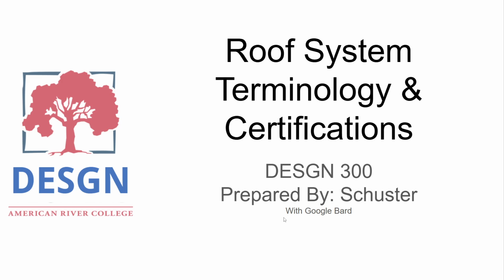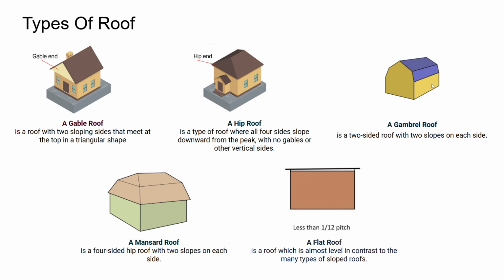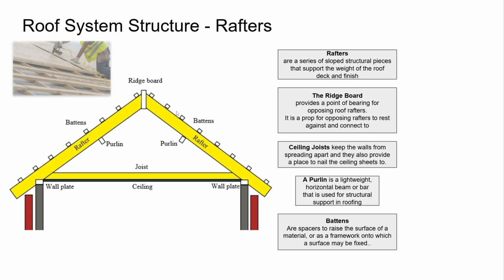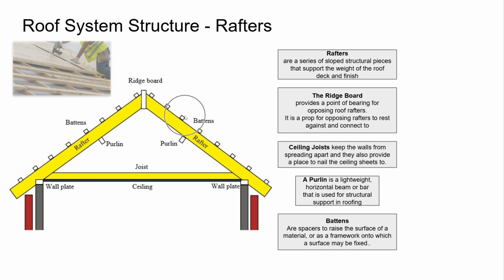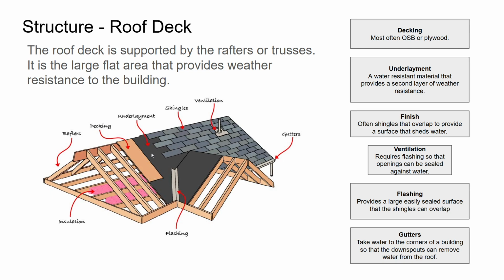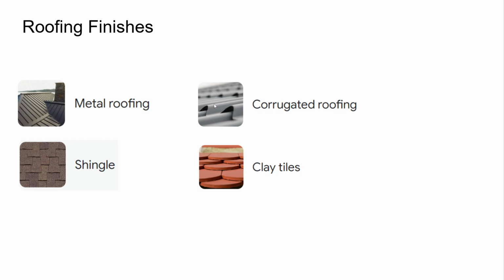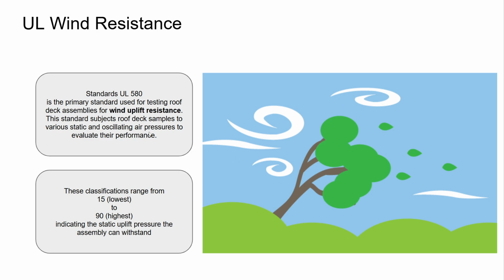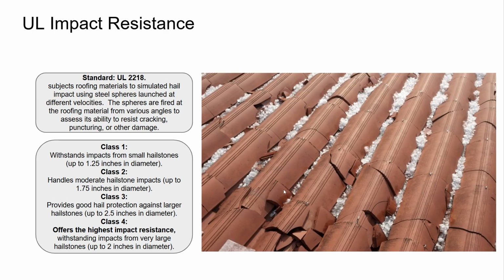Roofing Terminology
DESGN 300 Roofing Terminology